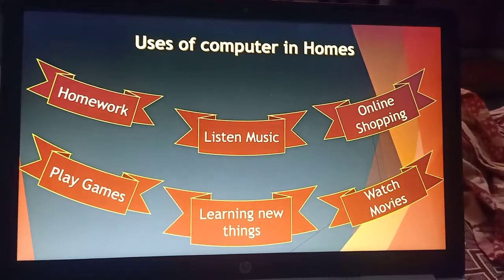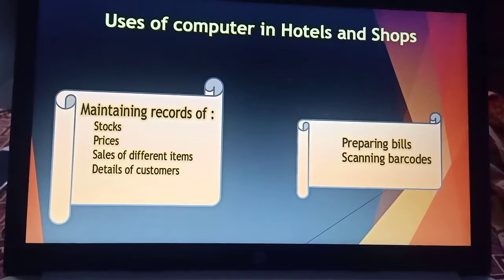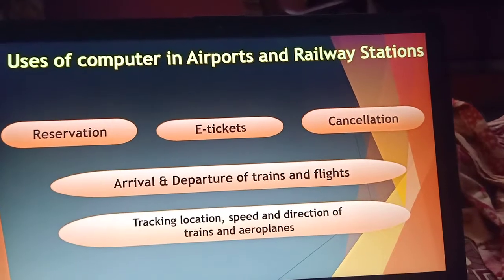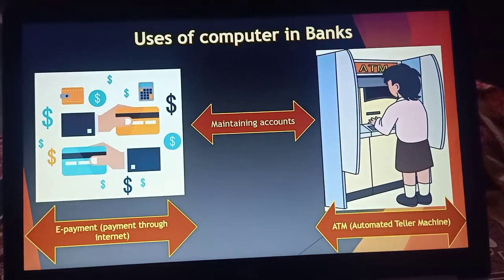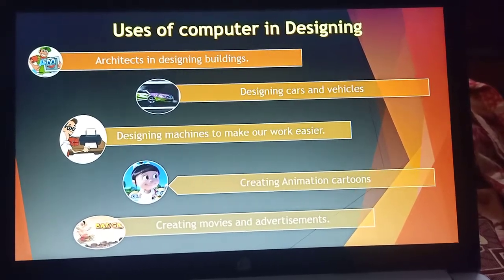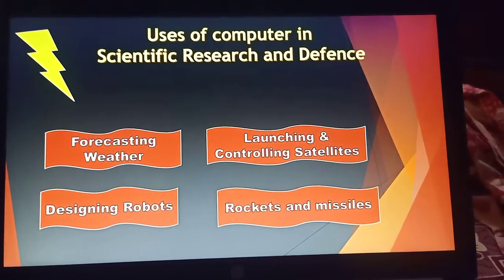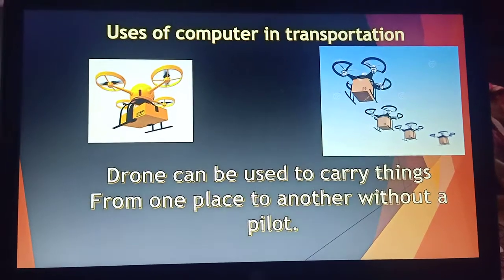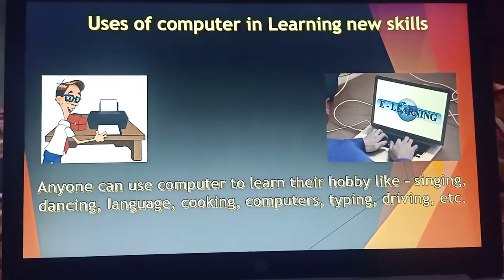Class 2 Ch:2 uses of computers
Various places and uses of a computer.  Plz let me know if any point is not clear.